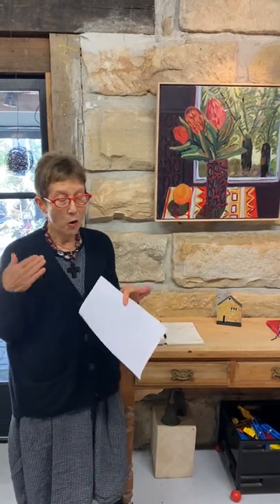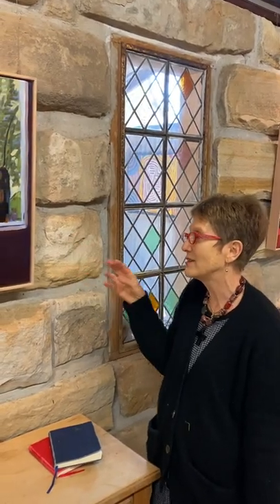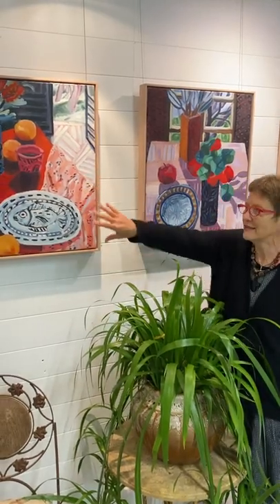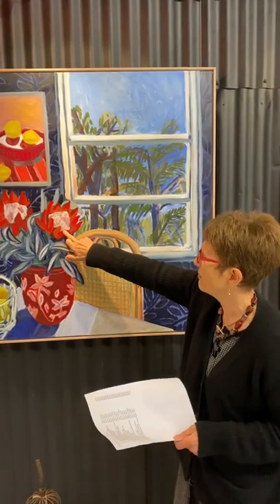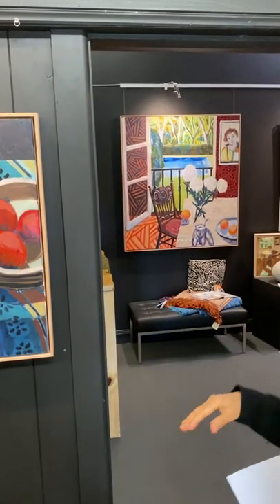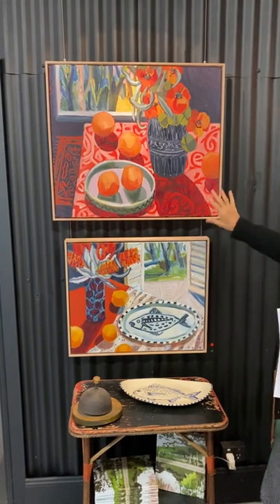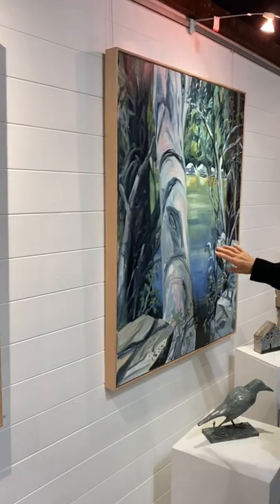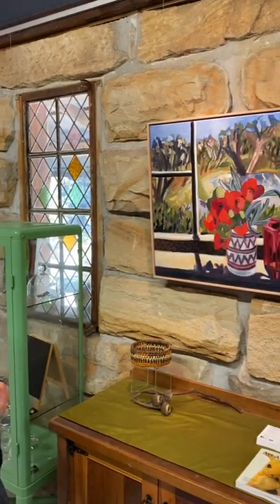FROM WITHIN: Kate Nielsen - Exhibition tour with curator Robyn Williams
Join Purple Noon Gallery curator Robyn Williams, as she gives a guided tour of this uplifting and joyful exhibition painting by painting.